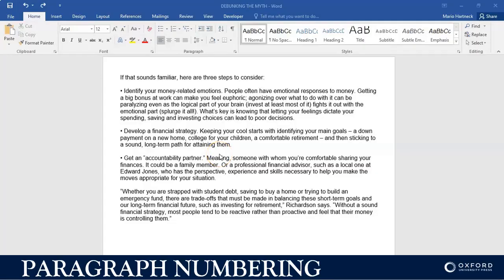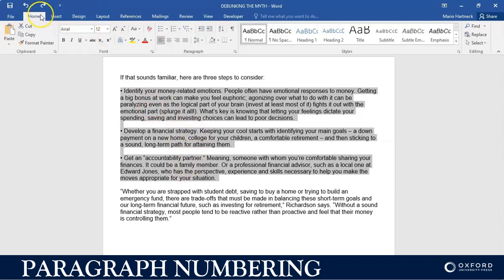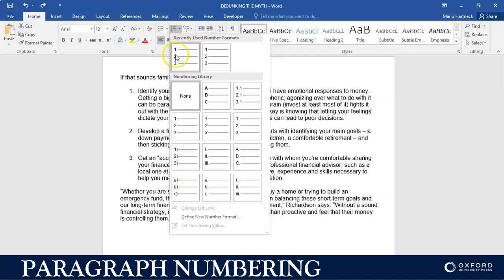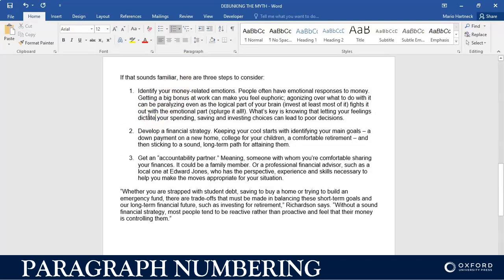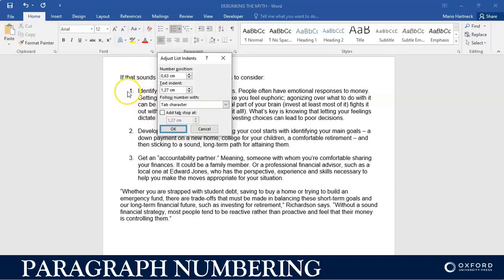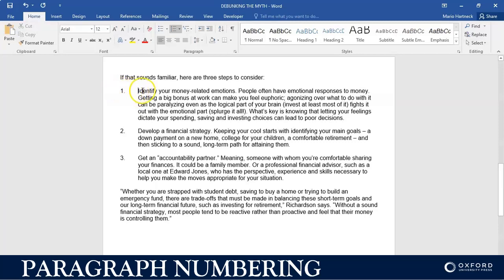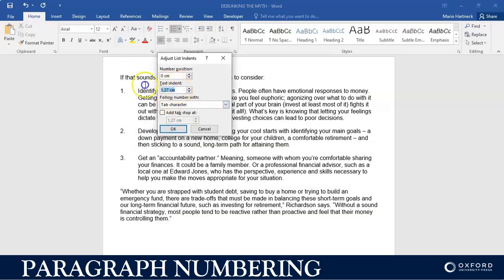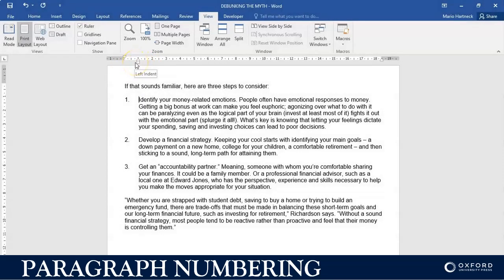PARAGRAPH NUMBERING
MS Word - How to insert paragraph numbering explained by Mario Hartneck, Author: Succeed in Computer Practice N4, Oxford University Press, South Africa.